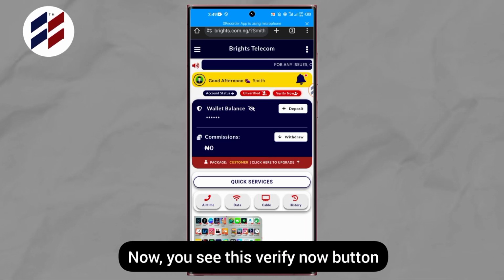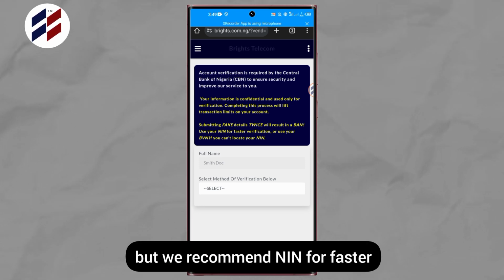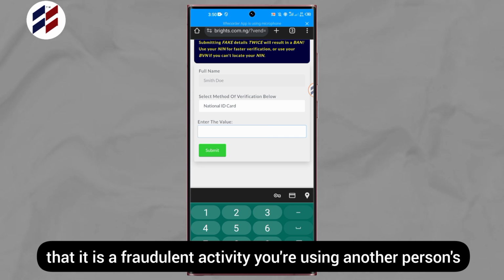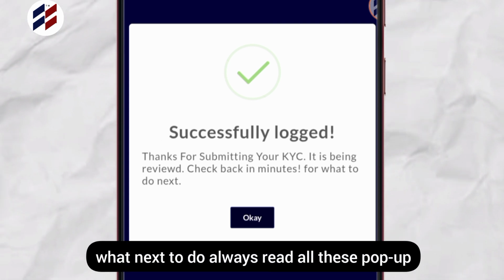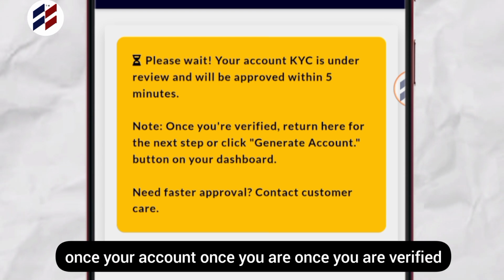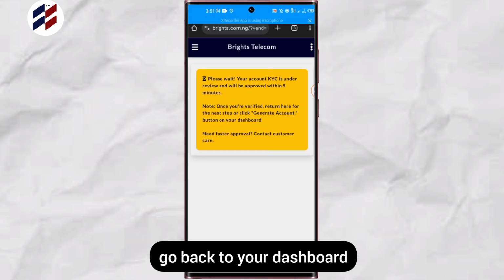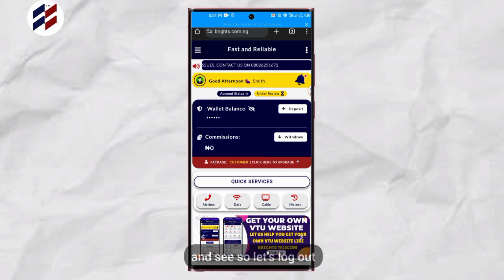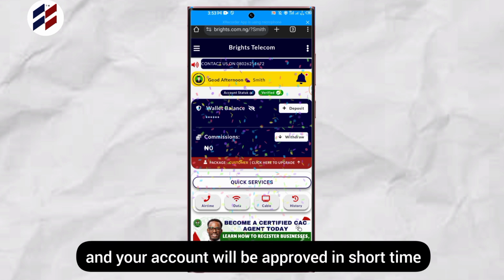How To Verify Your Account On Brights Telecom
Brights Telecom is a reliable vtu website where you can buy affordable data, airtime and pay your bills and cable subscription all in One Place.

In This video, you will learn how to very your account after signing. Wach the video and learn how to do it